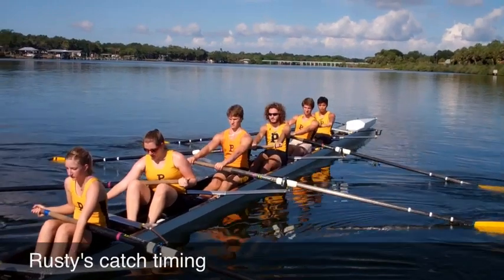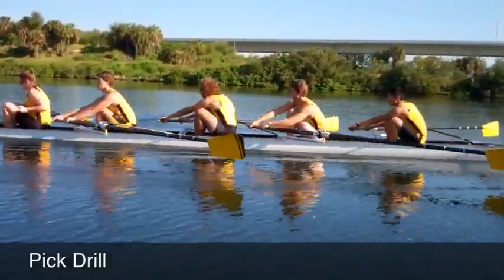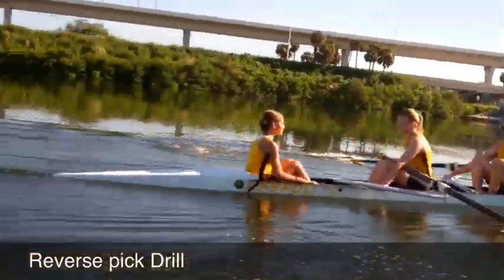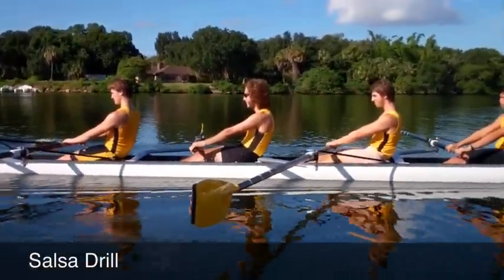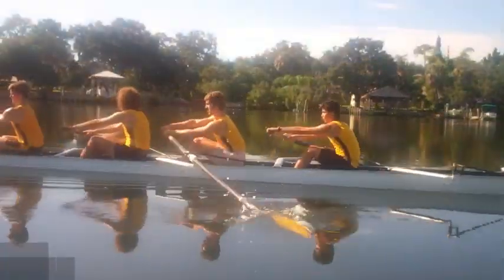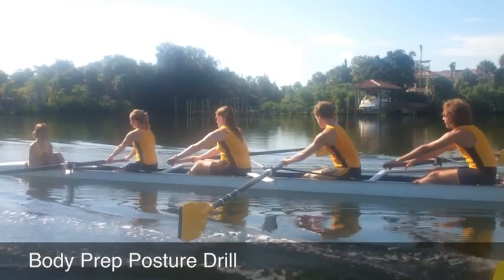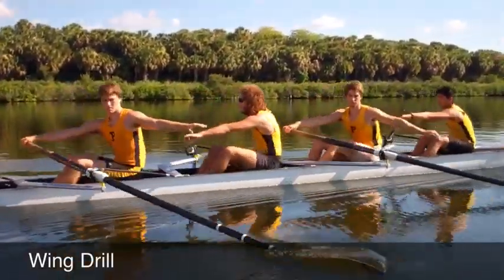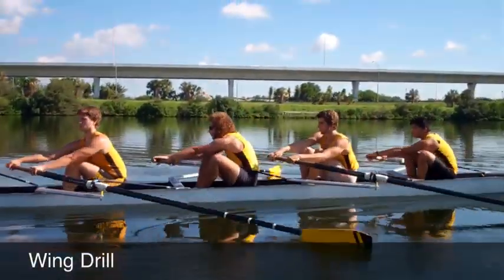Rowing Drills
Great set of Rowing drills to be used with Novices and Varsity level rowers.

Rusty's Catch Drill: Focuses on catch timing from the release.

Pick Drill: Timing through three phases of the recovery

Reverse Pick Drill (outside arm): Focuses on acceleration through the three phases of the drive.

Houdini Drill: Allows rowers to mimic the oars natural path through the drive.

Salsa Drill: Focuses on unified timing from the release.

Body Prep Posture Drill: Focuses on proper body prep from the release.

Wing Drill: Reinforcing rotation of the body through the pin.